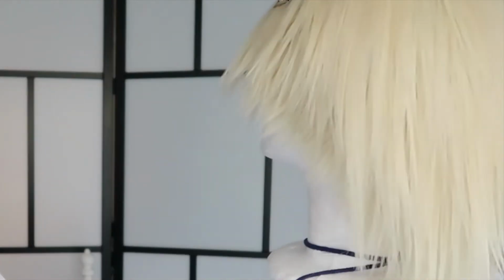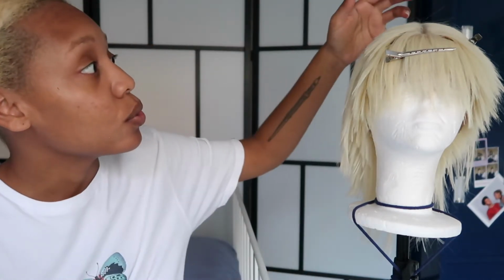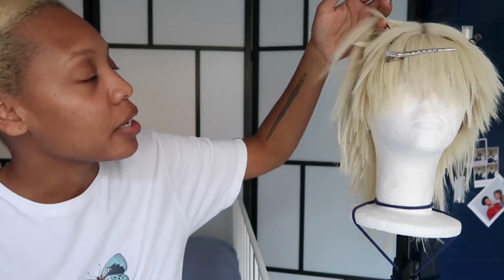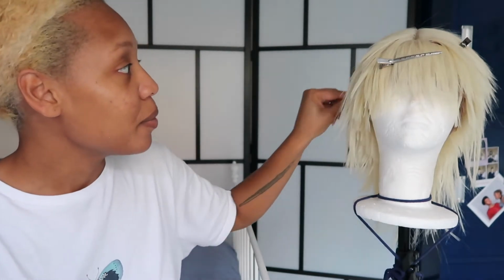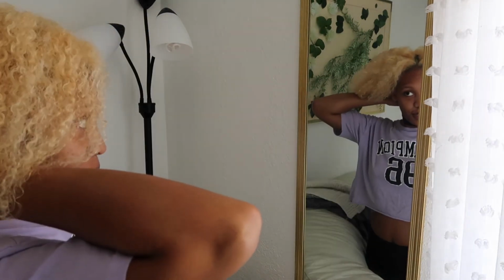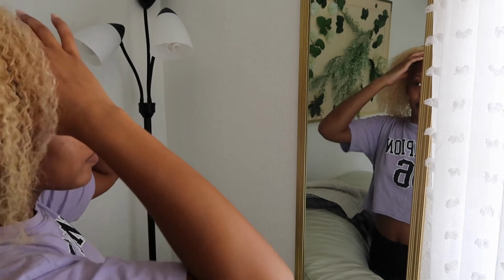New Beginnings Vlog | Getting Vaccinated | New Couch | Mullet Wig | Quitting Youtube?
I KNOW I'M CUTE BUT THAT COUCH THO. ?

SHE EATIN ME UP!